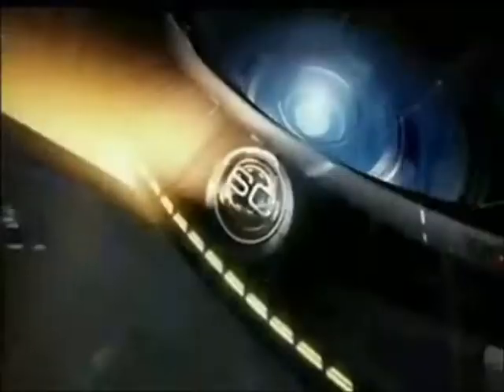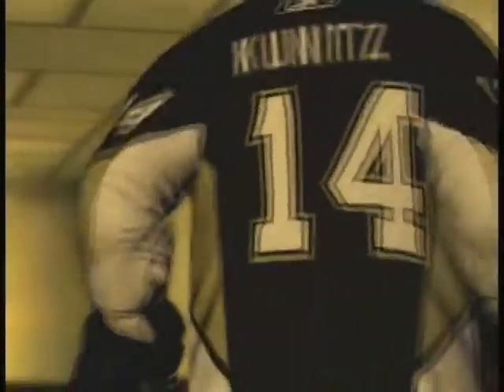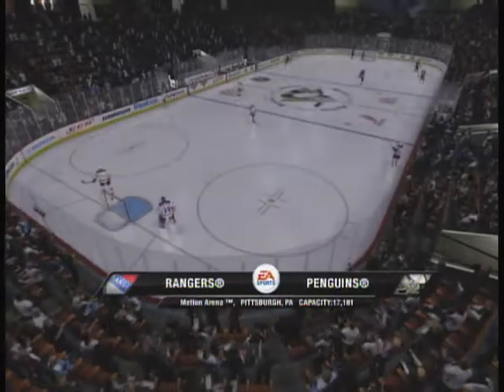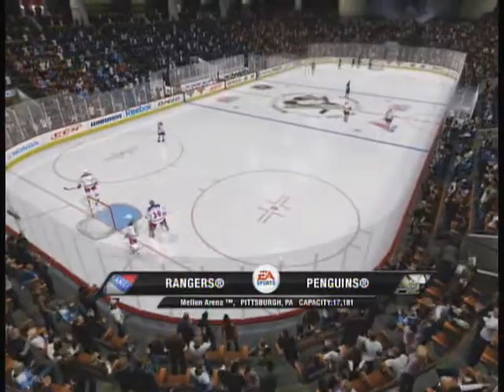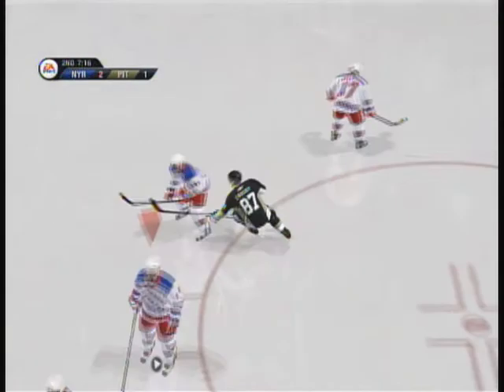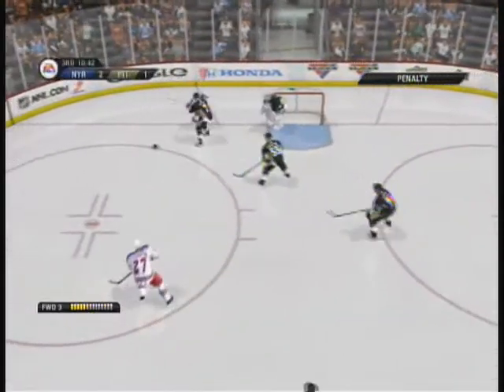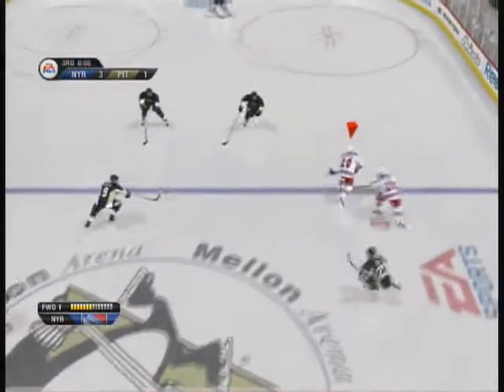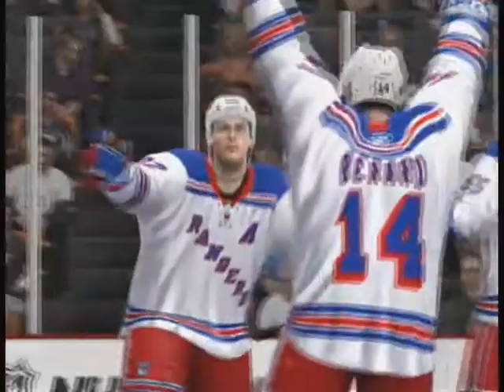Rangers Highlights-Game 1 Versus Pittsburgh Penguins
Highlight video from the season opener in Mellon Arena. The Rag-tag Rangers fought hard and pulled out a 4-1 victory against the reigning champs.

Goal Scorers:
NYR Pavel Brendl
NYR Vaclav Prospal
PIT Sidney Crosby
NYR Sergei Brylin
NYR Sergei Brylin